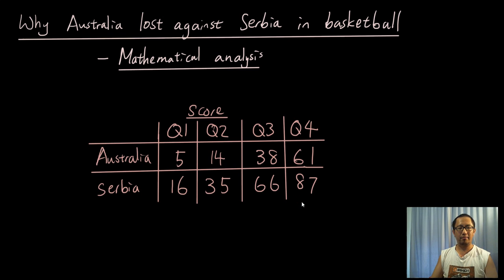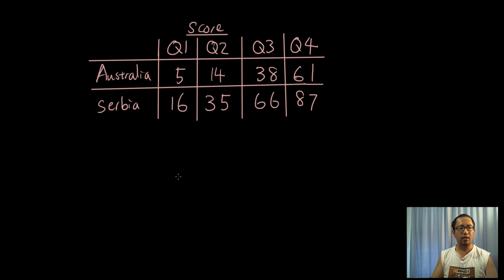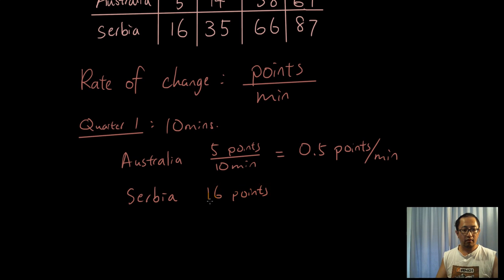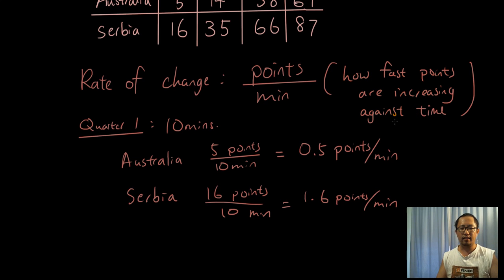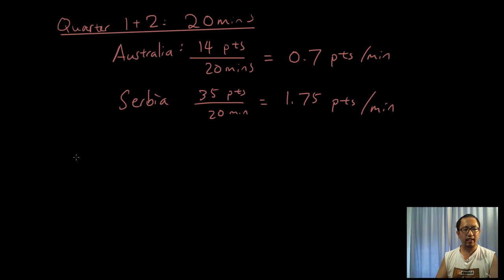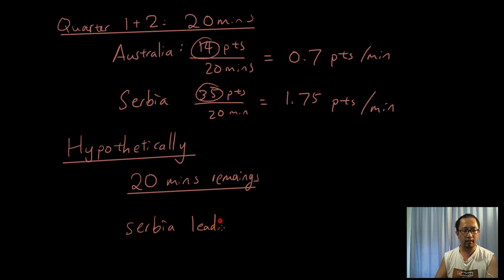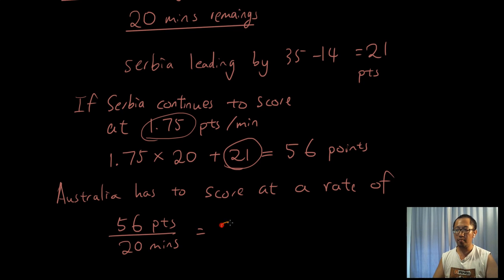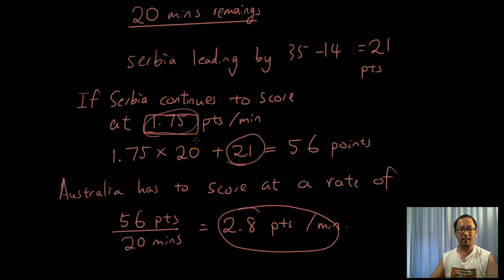Real life Calculus Maths: Why Australia couldn't catch up to Serbia in Rio Olympics basketball 2016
This is an analysis of the game using beginning Calculus (rate of change).